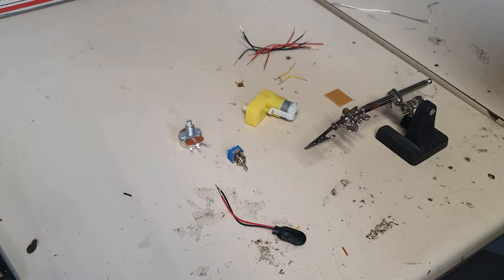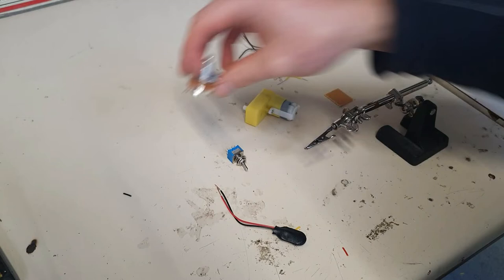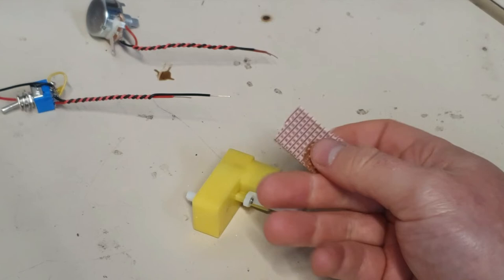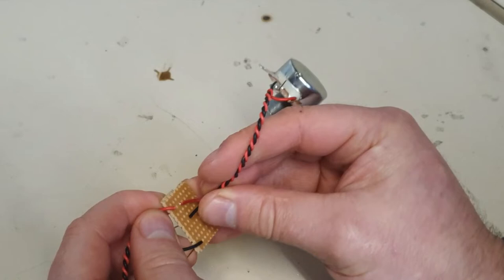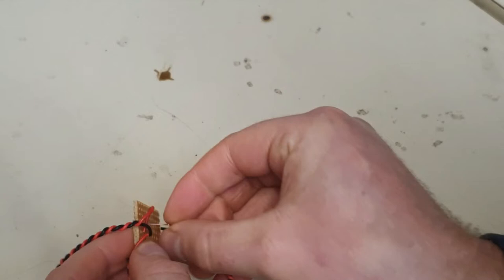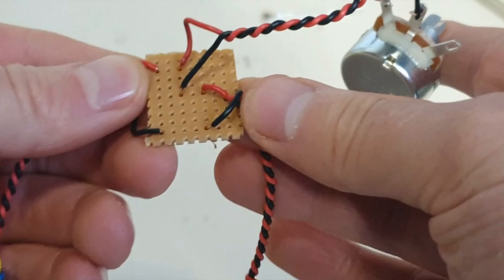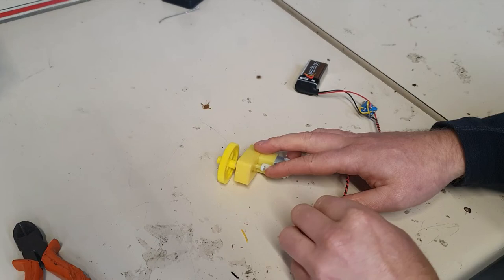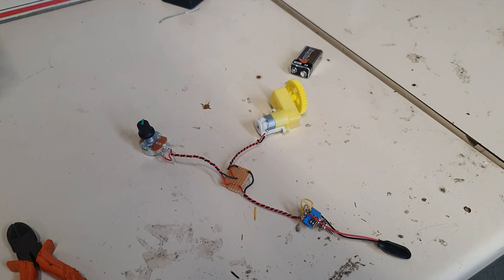DPDTCO Speed Control | Happy Christmas Everyone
Short video describing how to add speed control to a DPDTCO switch using a variable resistor.